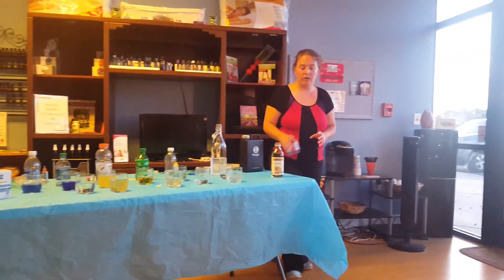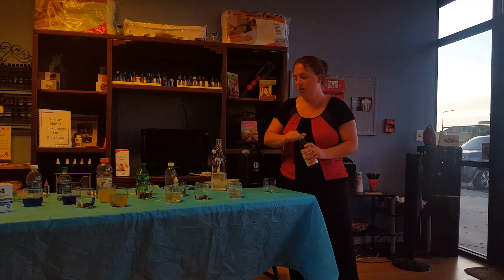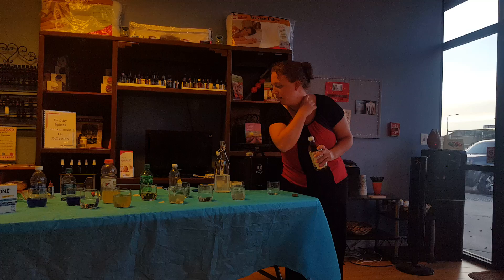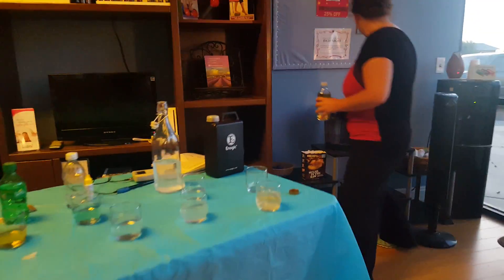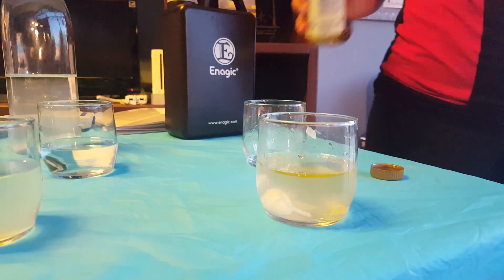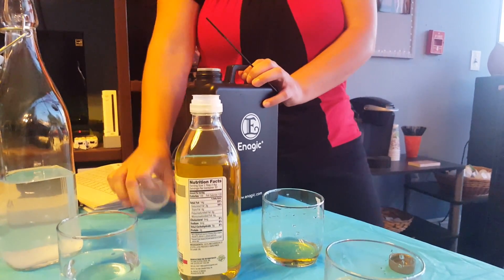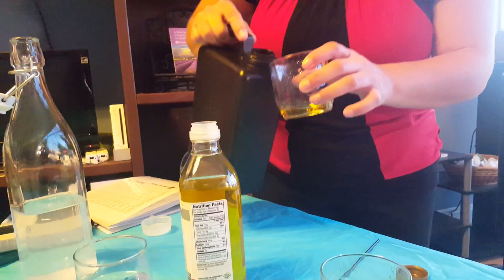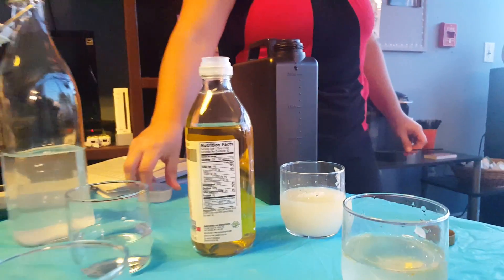DR HEATHER STEWART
WATER SHOW - 3